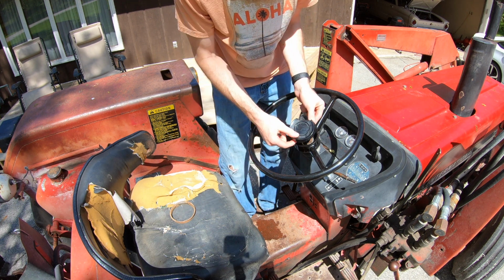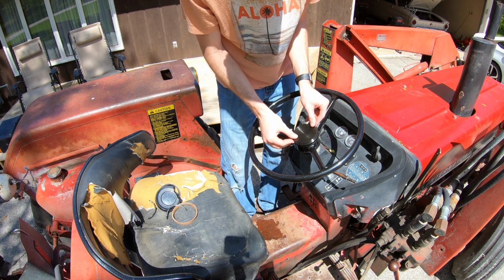IH 784 Steering Wheel Replacement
Just replacing the steering wheel.